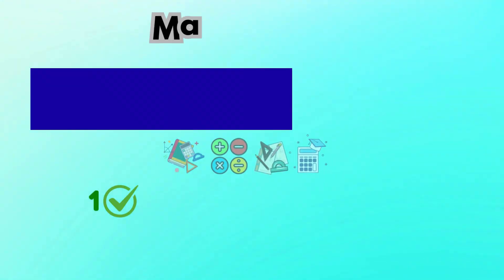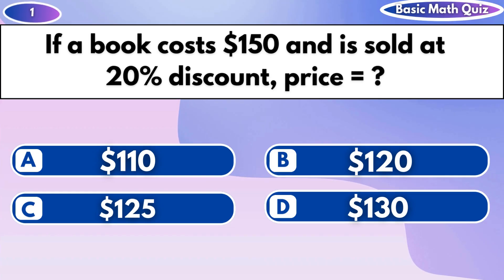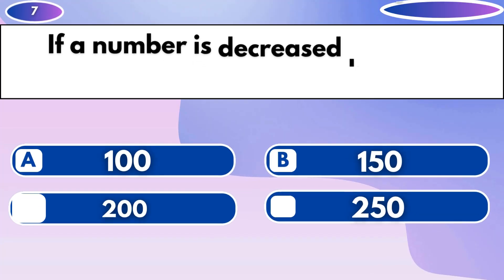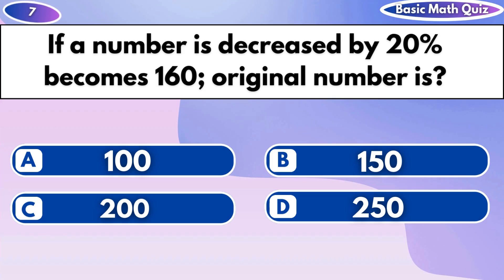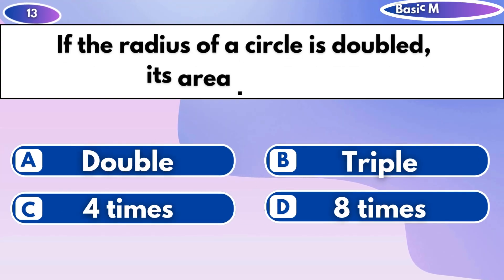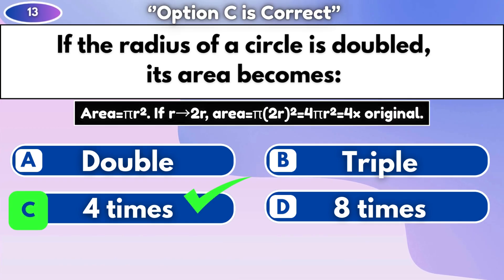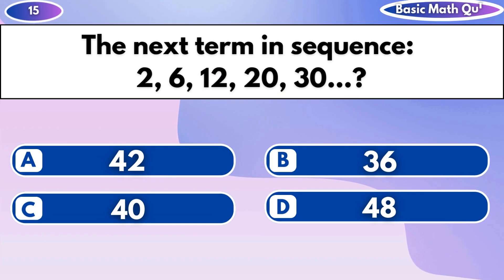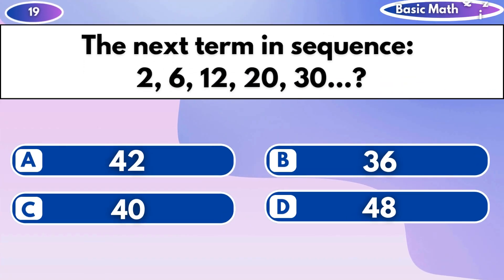“🚀 Math Quiz That Breaks Brains! Only Smart Minds Pass ✅ | Try Now” | Math quiz #6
🧮 Welcome to the Ultimate Math Quiz Challenge! 🚀
Think you’re a math genius? Put your skills to the test with these hard math multiple-choice questions (MCQs) that will push your brain to the limit. From algebra and geometry to probability and number theory, we’ve got it all covered — with detailed solutions for every question! ✅

👉 Try to solve each problem before checking the answer.
👉 Share your score in the comments — only true geniuses can get them all right!
👉 Challenge your friends and see who’s the math master!

🔥 Ready? Let’s see if you can pass this impossible math test without mistakes.

In this fun and interactive quiz, we'll challenge your basic math skills with a variety of questions designed to test your knowledge. Whether you're a student looking to sharpen your math abilities, a parent helping your child practice, or simply a math enthusiast, this quiz is perfect for you!
related keywords are:
20 multiple-choice questions covering basic math topics.
Timed questions to add a bit of excitement and challenge.
Basic math quiz
Can you score 100%
Math test challenge
Brain test quiz
Mental math test
Fun math quiz
Easy math questions
Math quiz for kids and adults
Quick math challenge
Math trivia questions
Math IQ test